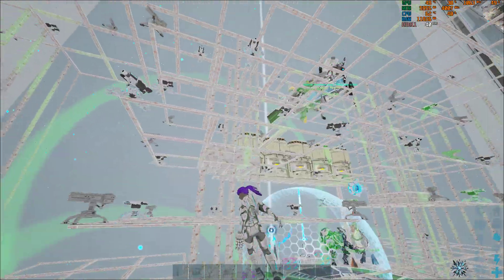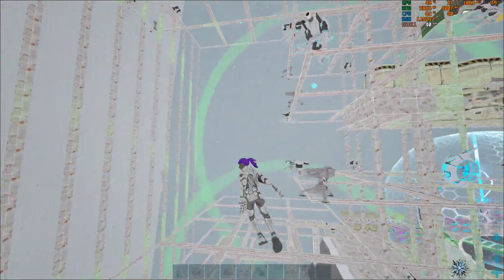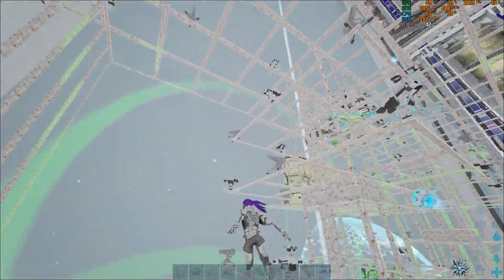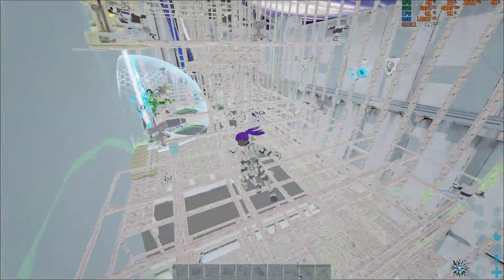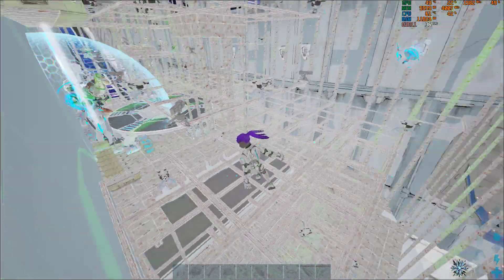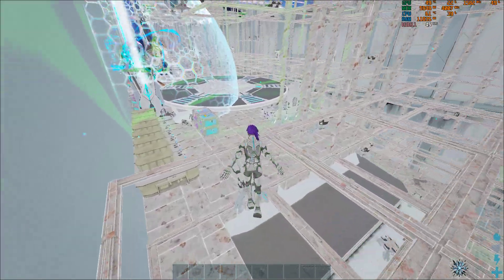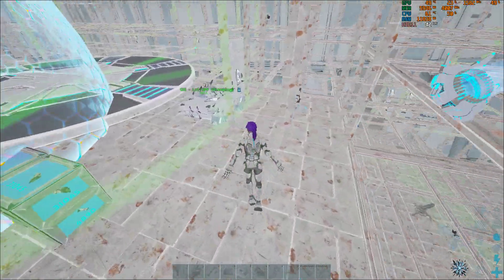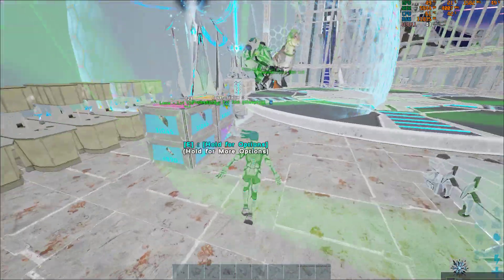ARK: Survival Evolved Gen 2 Farming Base